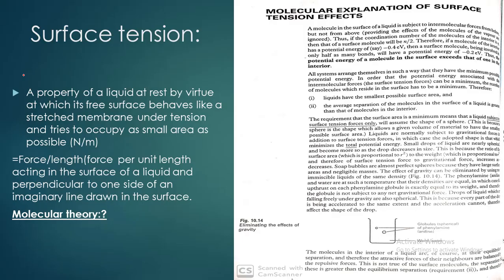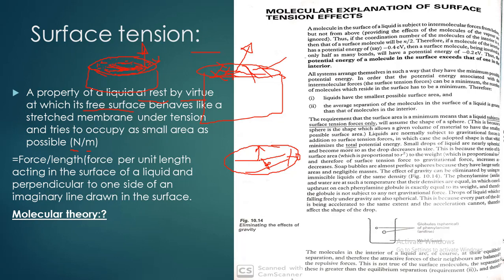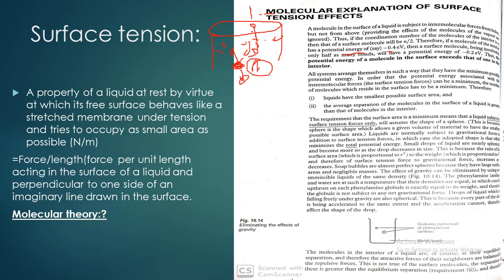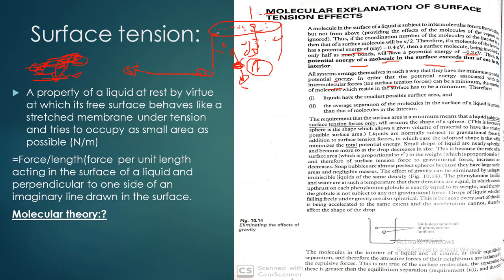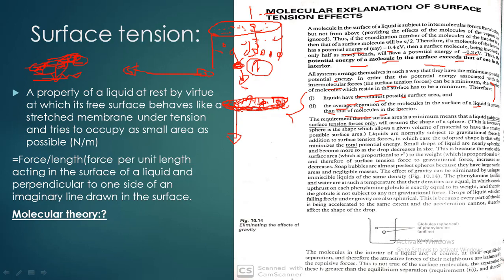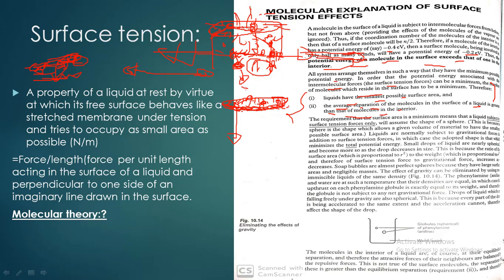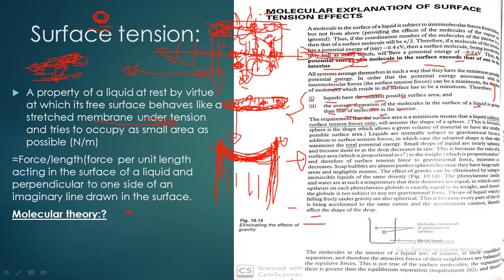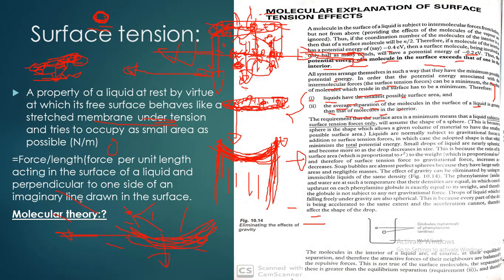4.2 Concept of surface tension(molecular theory)